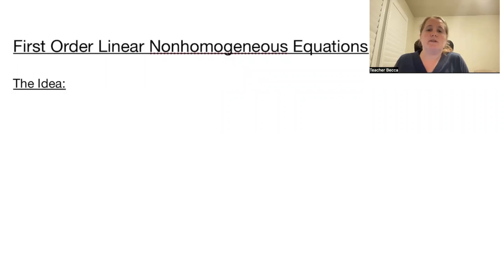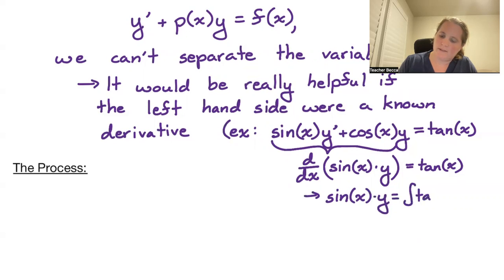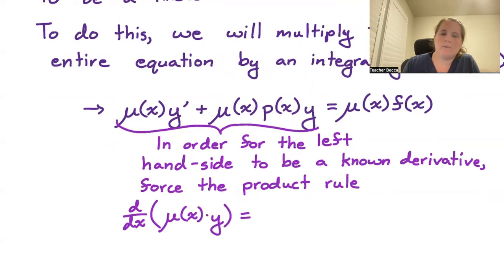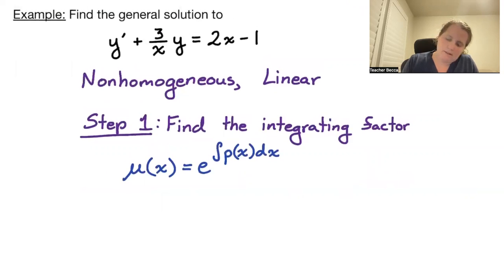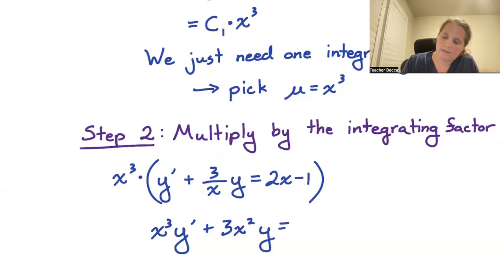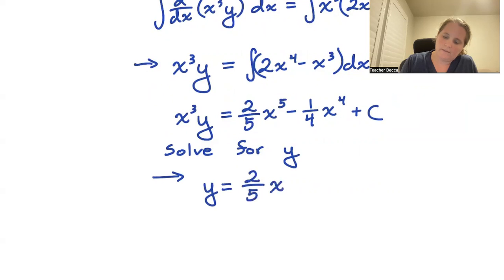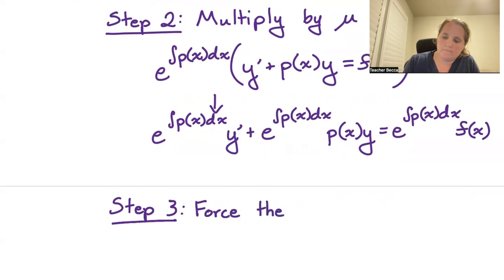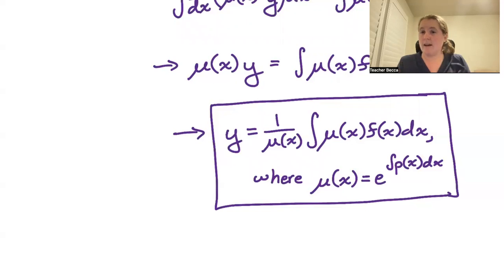Calculus 2, Intro to DiffEQ, part 7: First Order Linear Nonhomogeneous Equations